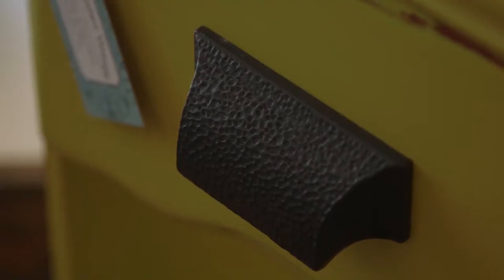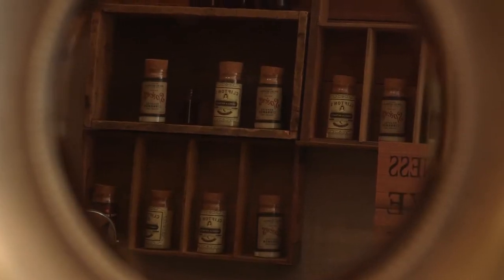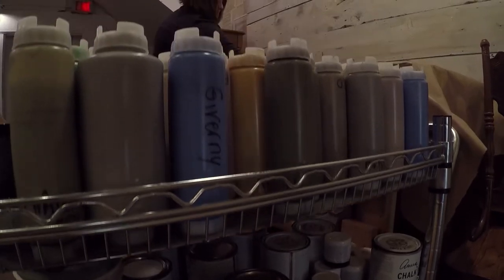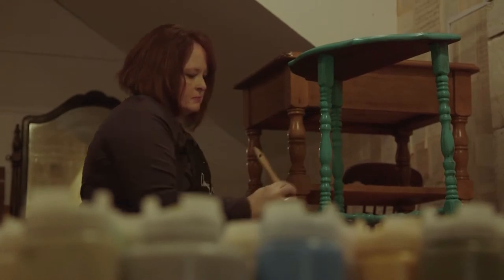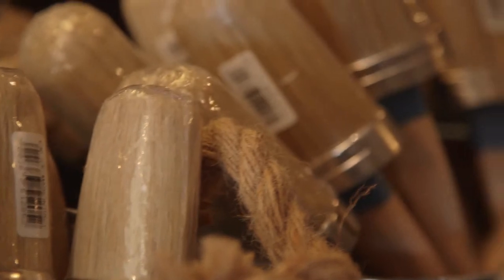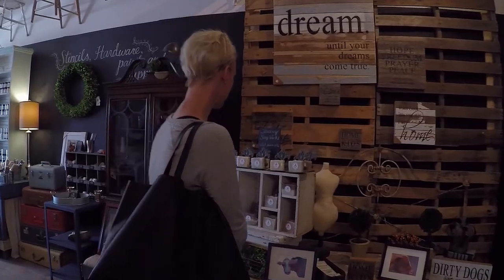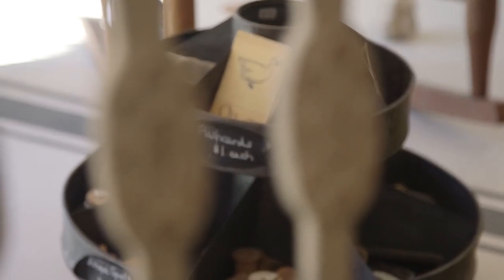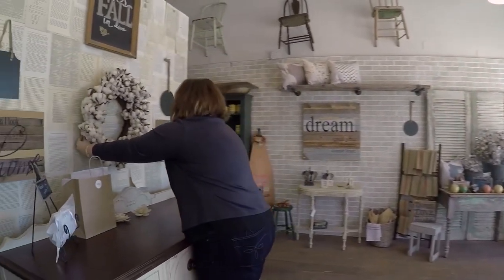Kate & Co Gifts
Tour this charming little vintage store in downtown Sun Prairie. Specializing in vintage gifts, Annie Sloan Chalk Paint® and Miss Mustard Seed Milk Paint, plus the necessary supplies, this is the perfect one stop shop for anyone who likes to paint furniture. Kate & Co also sells furniture on the floor, and offers custom furniture painting services. Sun Prairie, WI